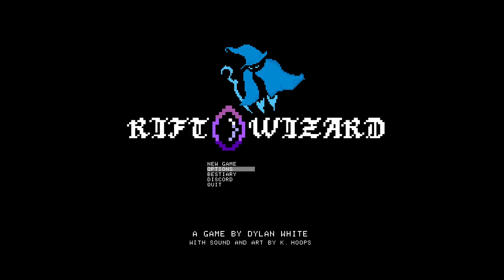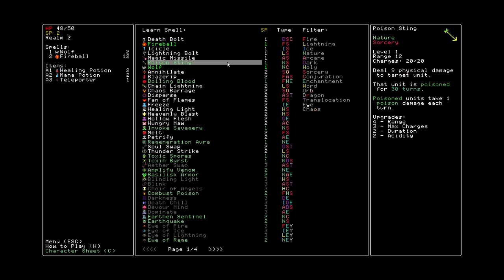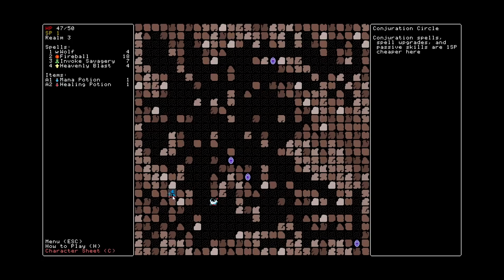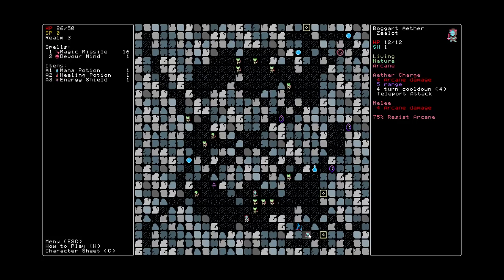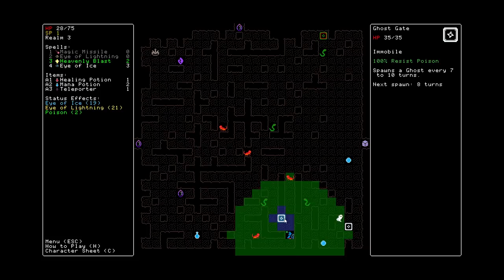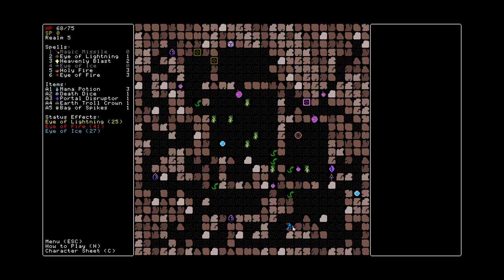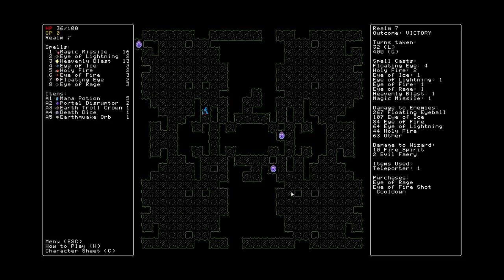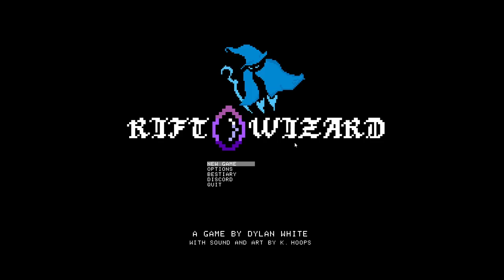BEST NEW TRADITIONAL ROGUELIKE!? | Let's Play Rift Wizard | Part 1 | PC Gameplay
Rift Wizard is a tough as nails fantasy roguelike featuring challenging turn based combat and deep open ended character building. Craft your spellbook from over 100 unique spells and abilities and fight your way through a series of procedurally generated challenges to defeat your nemesis.

Rift Wizard is a tough as nails retro fantasy roguelike emphasizing combat and character building.

You play as an immortal amnesiac wizard who must rebuild his spellbook and slay his rival.

The game consists of 25 randomly generated levels, each filled with procedurally generated challenges that will test your creativity and strategic thinking abilities.

Rift Wizard Features:

Open ended character advancement with deep synergies and spell interactions
Huge library of spells and passive skills to build from
Low randomness, high player agency
Diverse and varied monster design
High difficulty, permadeath, limited resources
Crisp 1990s retro RPG aesthetics